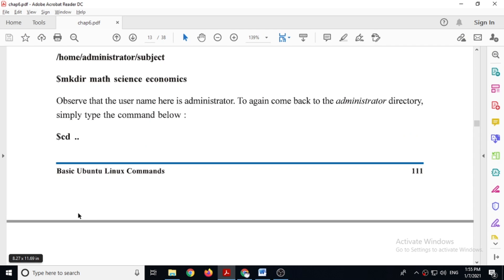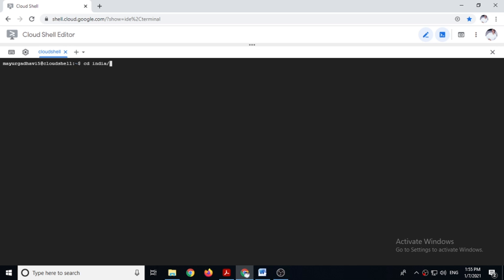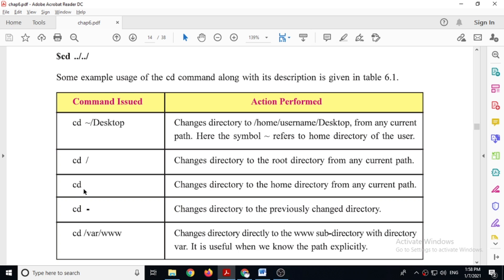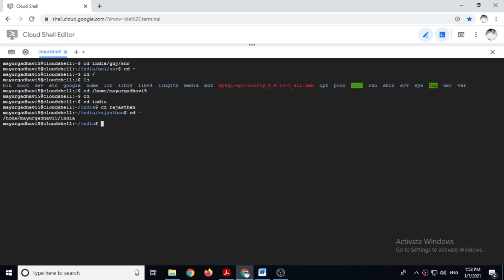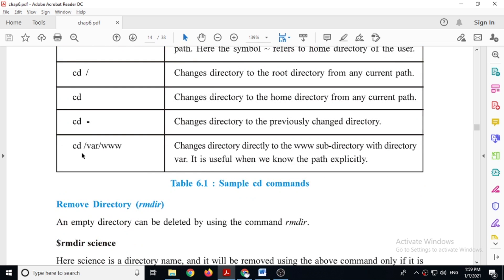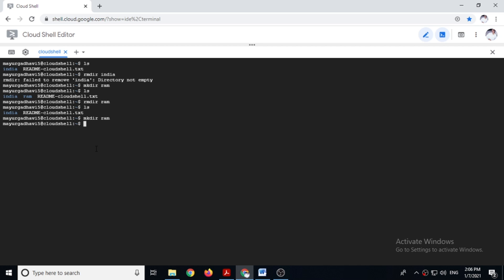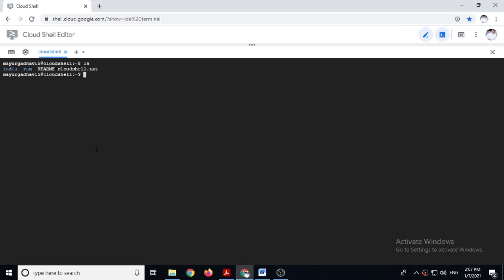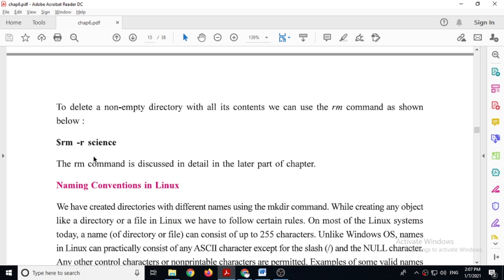11th Sci Engmed Computer Ch6 P5